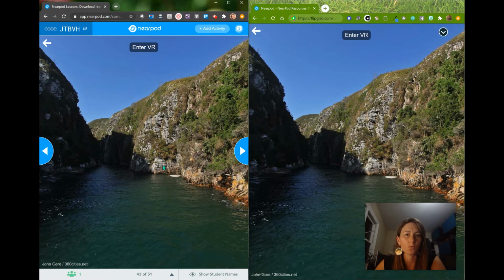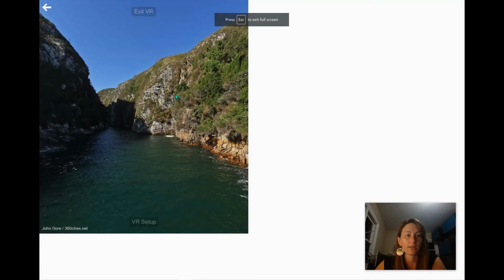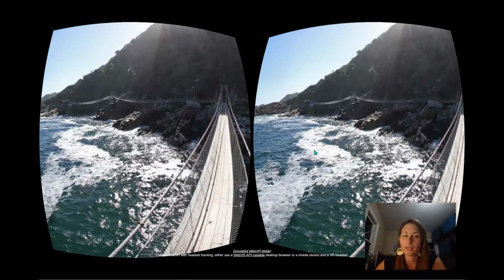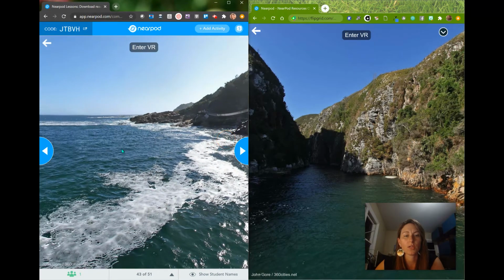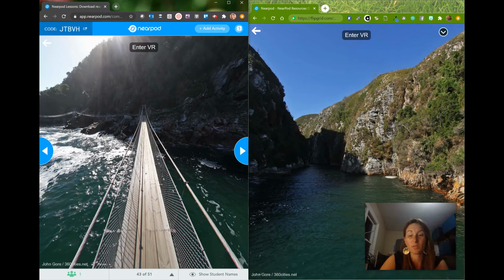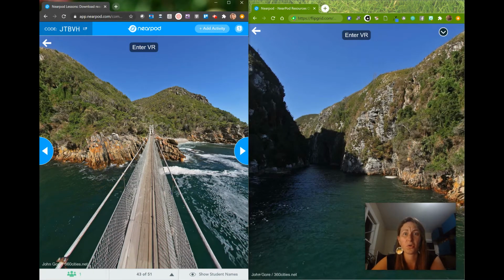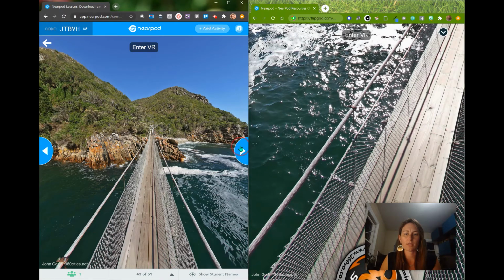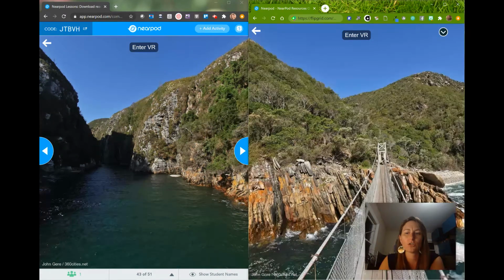NearPod: Virtual Field Trip Content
For the full presentation, please visit NearPod.MathieMomma.com